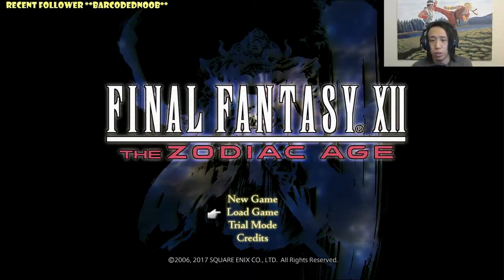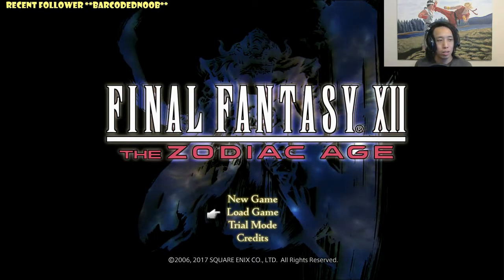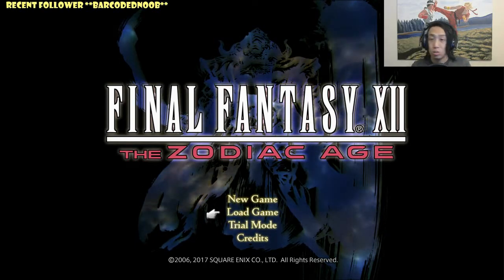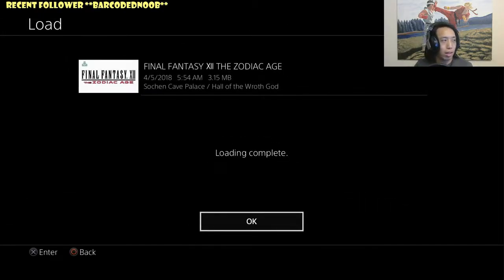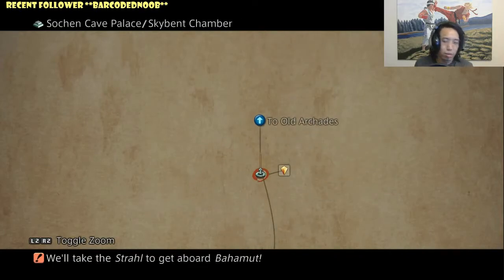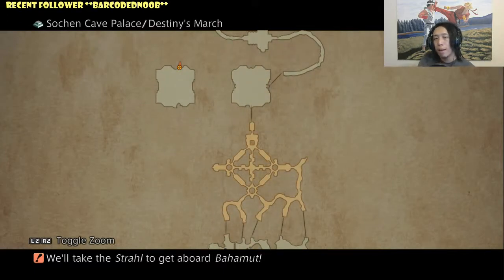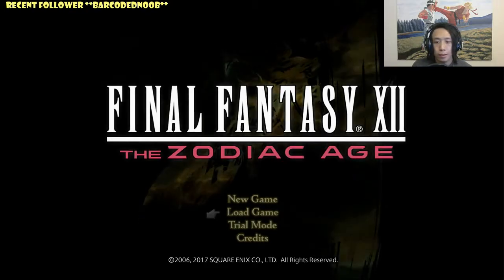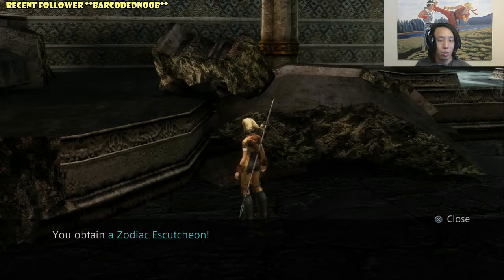Zodiac Escutcheon 100% Chest Spawn Guaranteed Zodiac Escutcheon Condensed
So here is the video for the Zodiac Escutcheon as I have said. Shouts out to LGP once again and to Conyeah and Youkai for this as well.

Sources:
RNG Helper by Youkai

Conyeah's Post

STEPS:

1. Make sure you have done the Vyrral Hunt, the Ascetic Door Gimmick and have beaten Hell Wyrm. If there are any chests that spawn not in the place of the Zodiac Shield, open them. There should be three of them.

2. Make a new Reks save file if you haven't already. (I recommend watching my Seitengrat video for how to prepare it or copy my settings if you want to make it exactly as it is in the video.)

3. Go to the Sochen Cave Palace Hall of the Wroth God area and make the autosave as you see in the video.

4. Quit the game and restart it and load the Reks save file.

5. Now start curing.

6. The sequence you want to see for this one is 97 90 92 but it comes after the 88. (So this sequence is actually the Seitengrat sequence but with an extra cure to get Zodiac Escutcheon chest to spawn. The other Seitengrat sequence does work as well but will need to have a 93 after it which the sequence would be 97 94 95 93. (Thanks to viewer of mine who pointed it out that it works too.)

7. After that quit to title and load your autosave.

8. Go and open the chest as shown in the video.

So this is a guaranteed chest spawn as the chest contains the Zodiac Escutcheon 100% of the time but unfortunately the chest only spawns one time. Afterwards you will not get it to spawn again. You can get this shield along with the spear from the rare game trophy quest but I recommend to get the second Genji Glove instead which is a better item to get.

So try it out and see if you guys can replicate this to work.

You are not obligated to but you can if you really feel if you must.